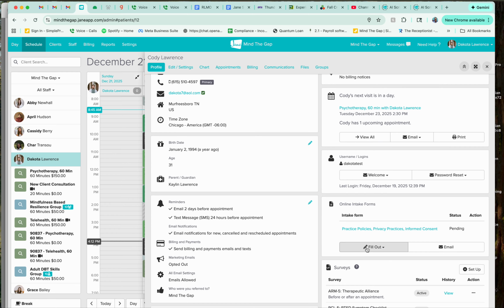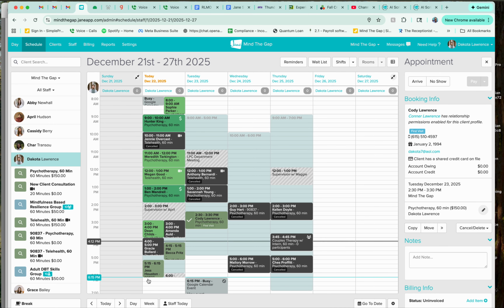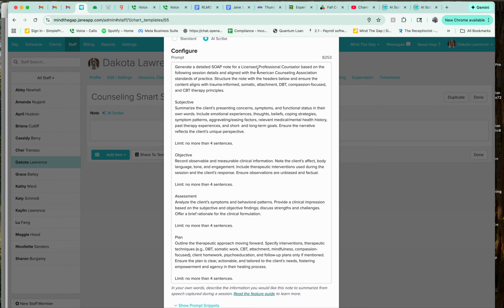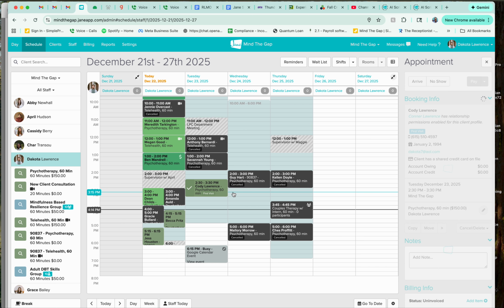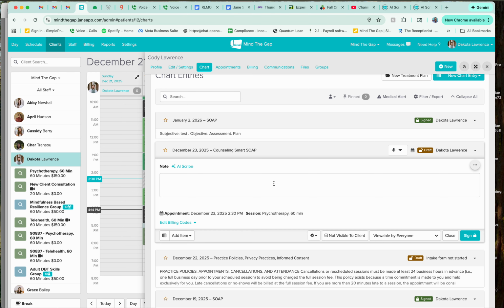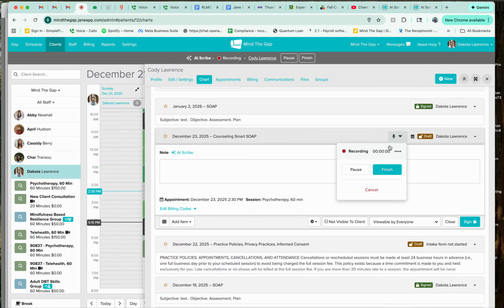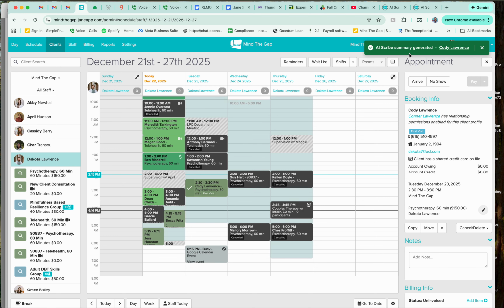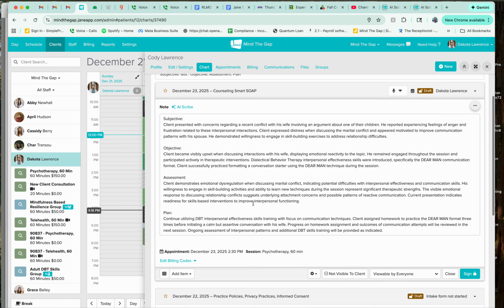AI Note Taker Tutorial